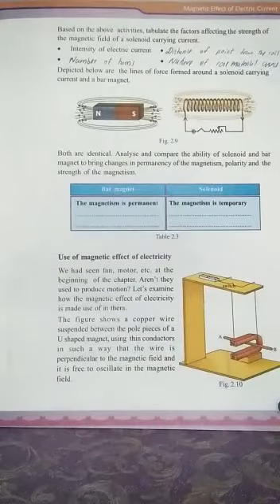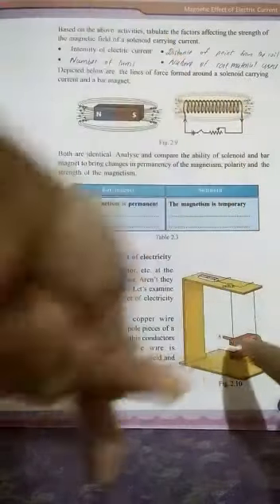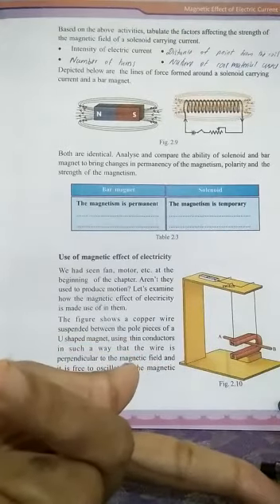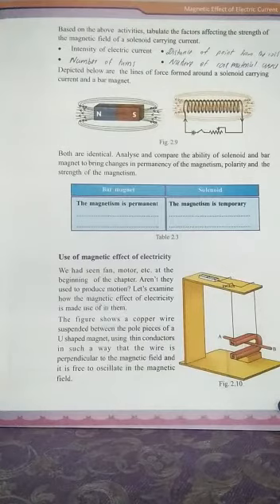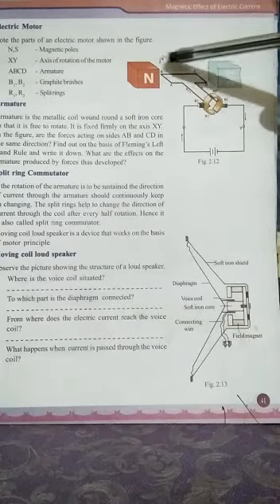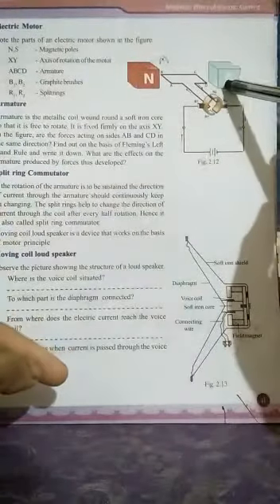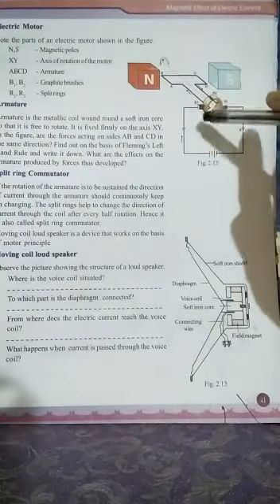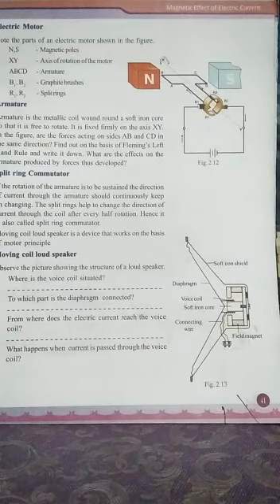Physics_std-10 :session-21(part-2)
study material